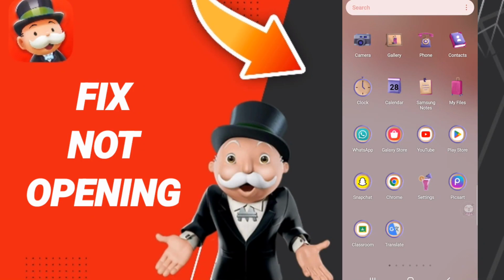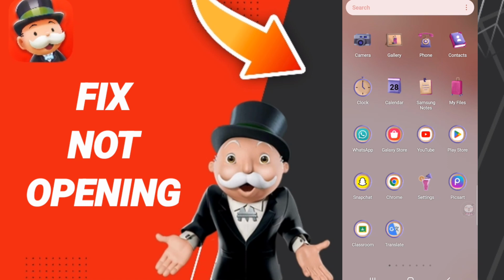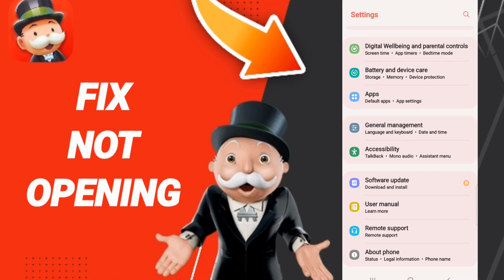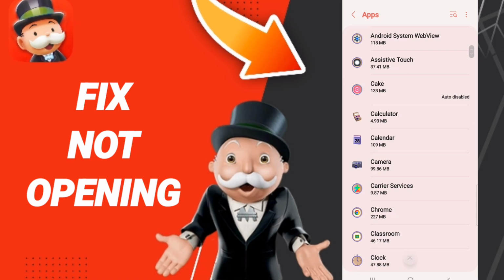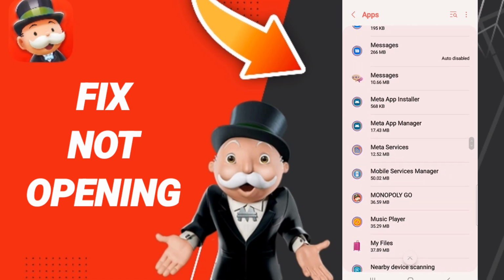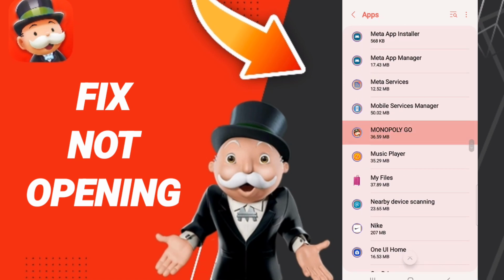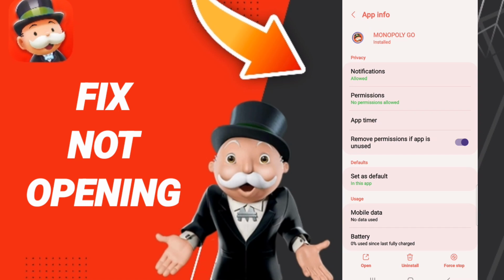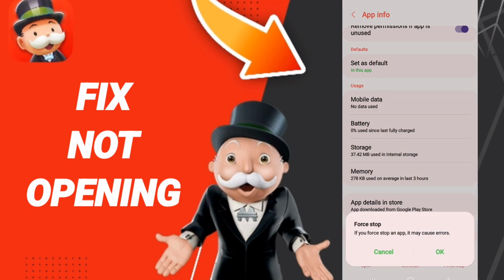How To Fix Not Opening On Monopoly Go App